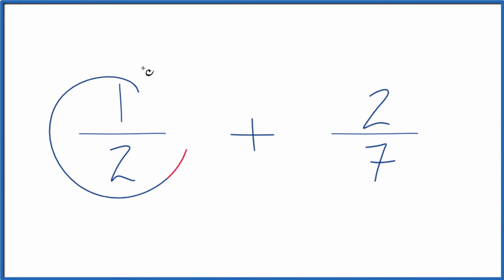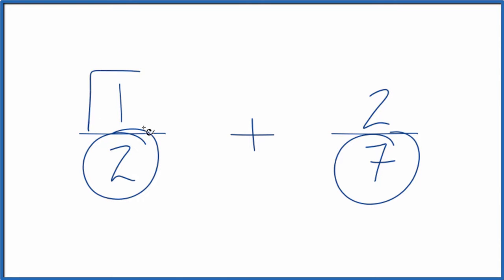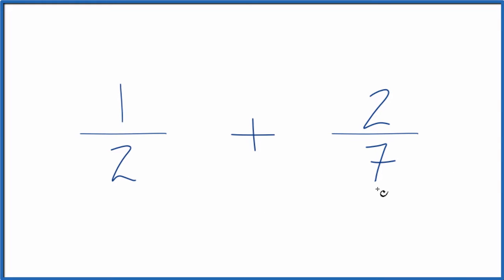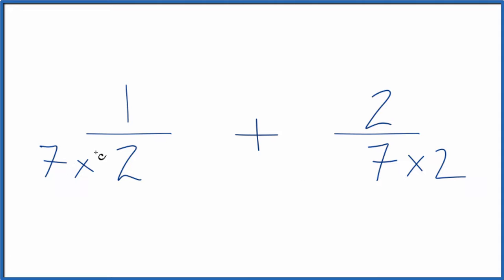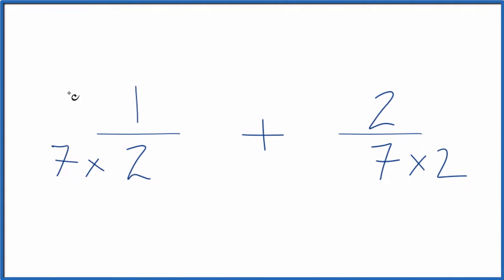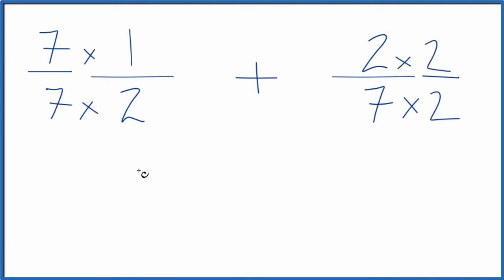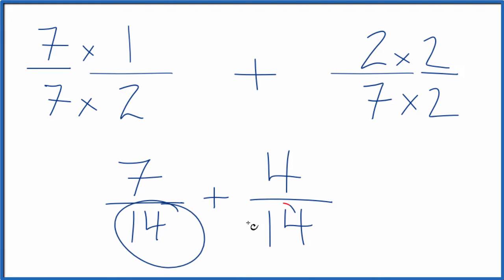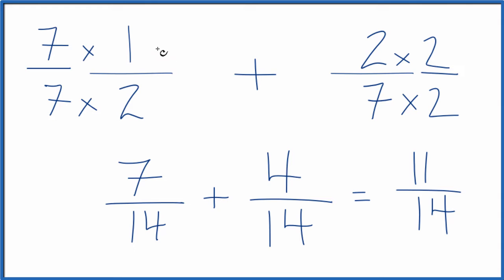How to Add 1/2 + 2/7 (1/2 Plus 2/7 )